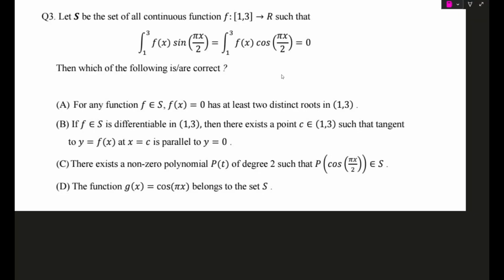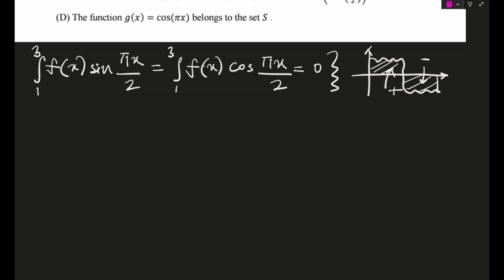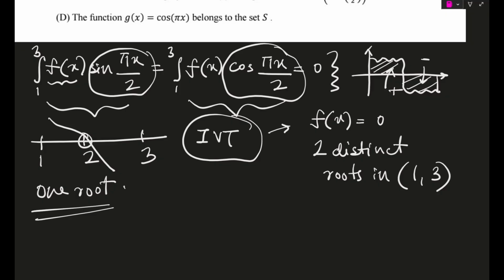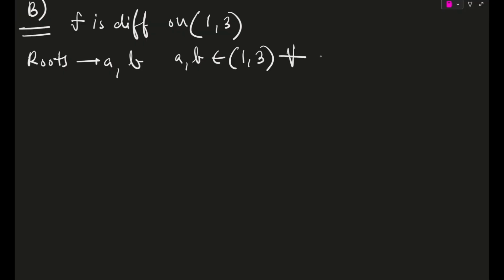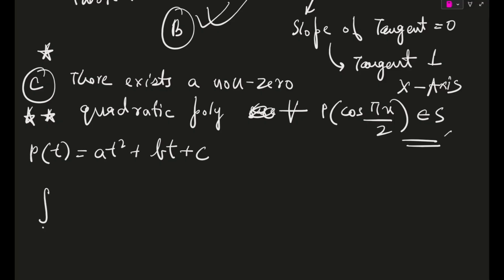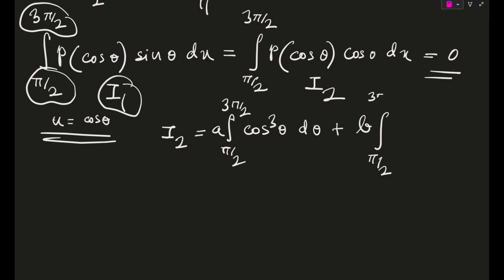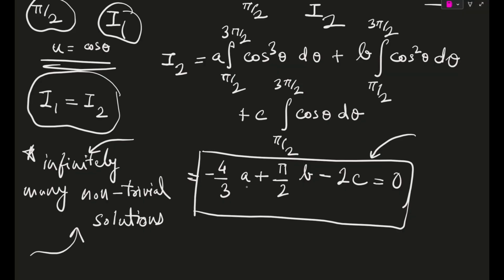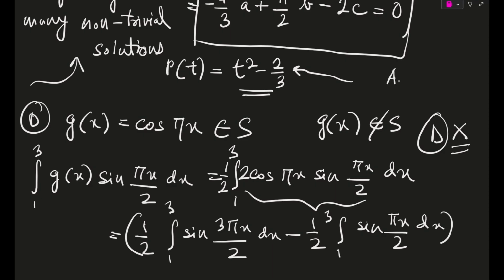Good Questions to feel the real JEE Advanced - 23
This question has been taken from Mathsplorers Test Paper.